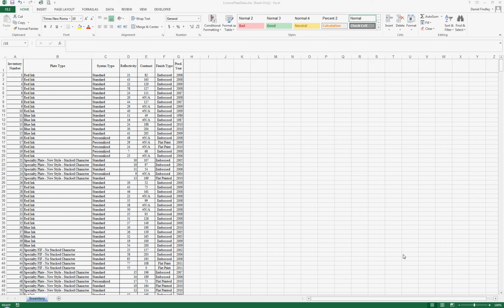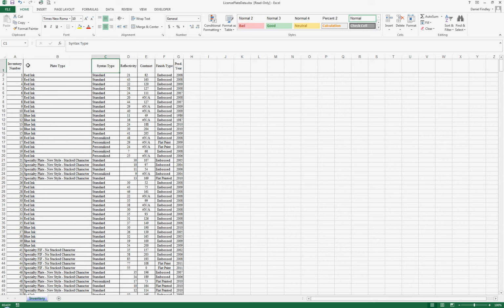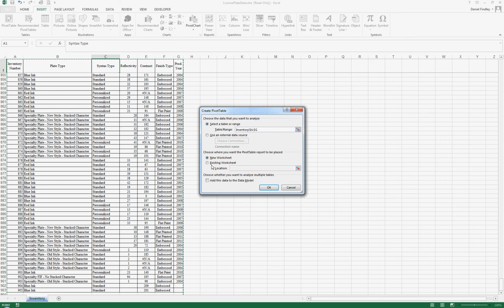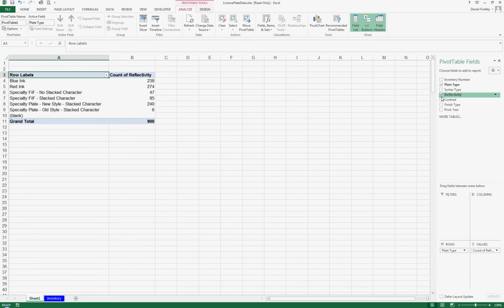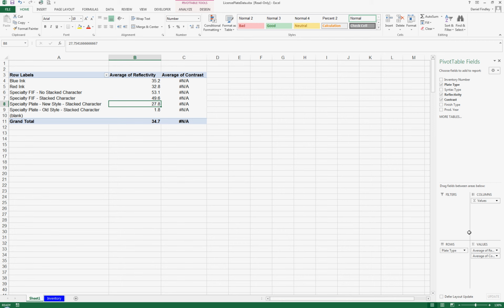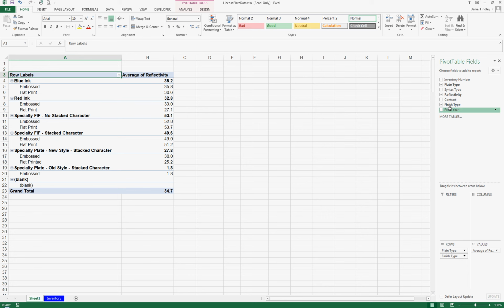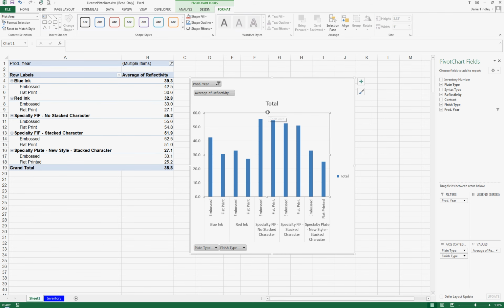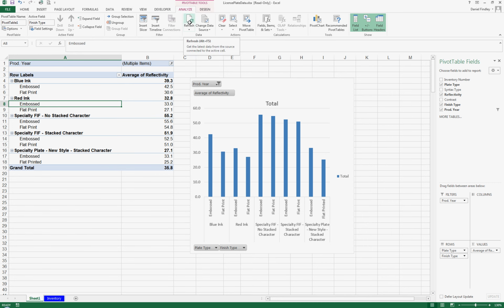Introduction to Pivot Tables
To download the data file used in this example, go to (when you open the document, go to "File" and then "Download" so you can open with excel on your computer